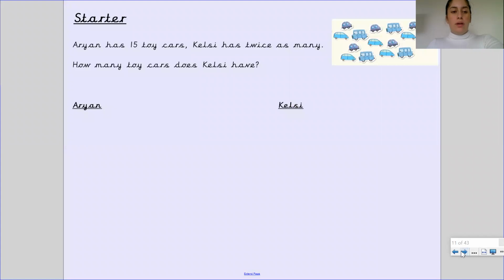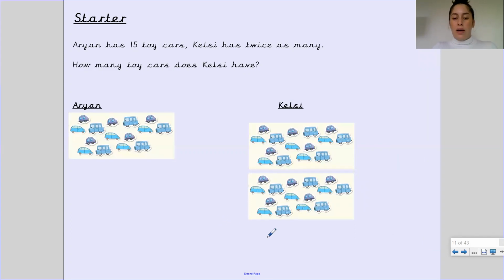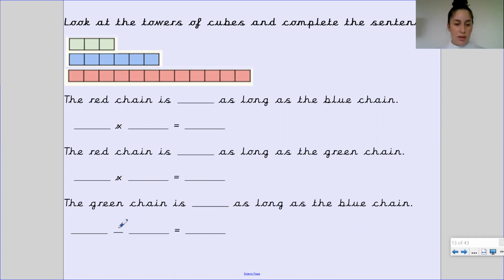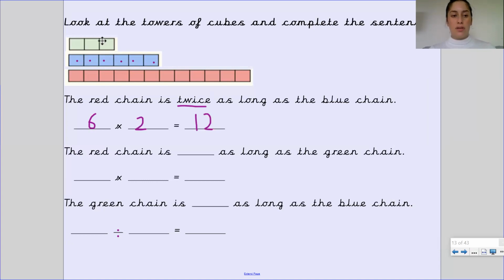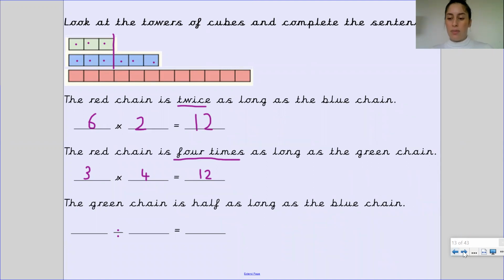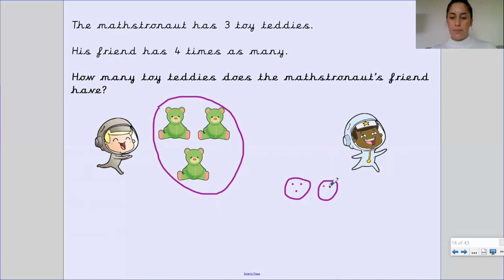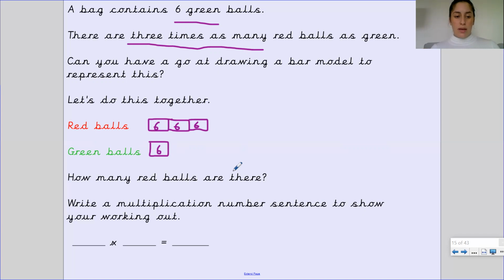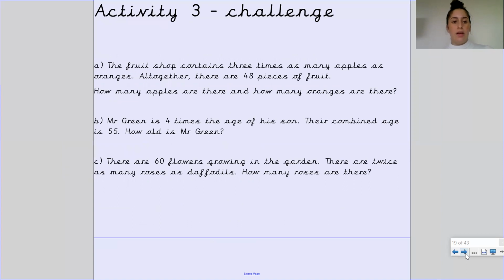Year Three - 19th January - Mandela - Maths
In today’s maths lesson, we will familiarise ourselves with the key vocabulary ‘times as many’. We will explore what this means in different contexts and represent this pictorially as well as using multiplication number sentences. As a challenge, the children will be given a total number and told that e.g. there are 3 times as many oranges as apples. They will need to work out how many apples and oranges there are based on the total number of fruits.